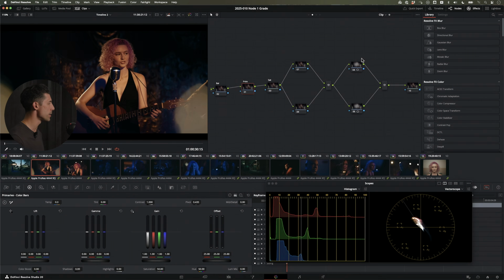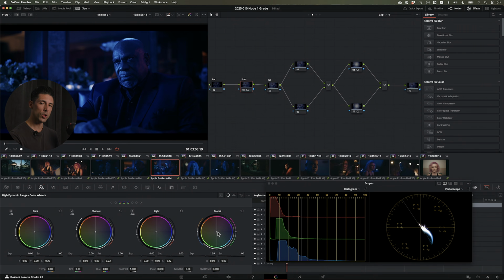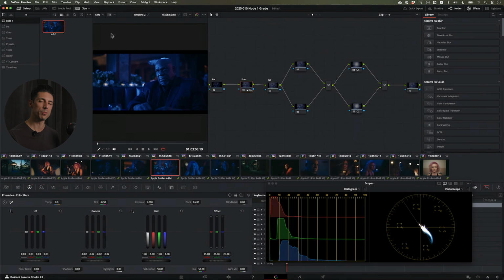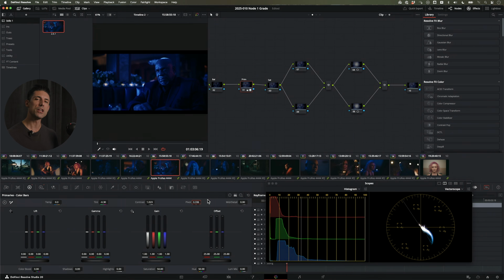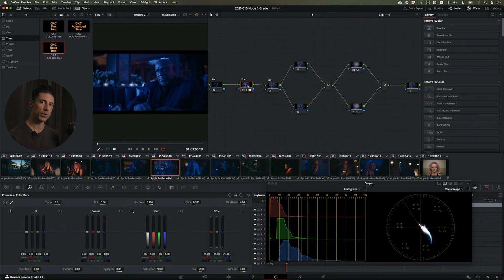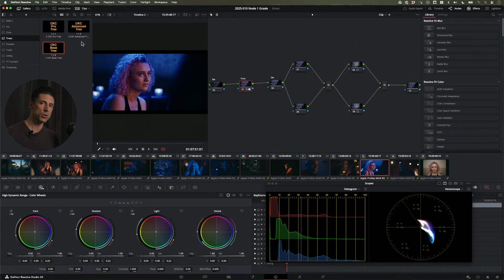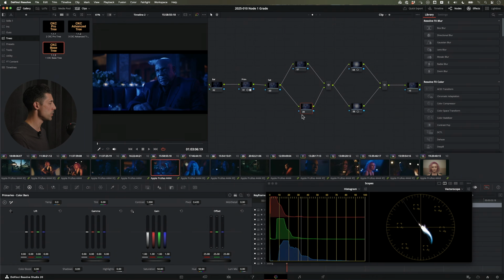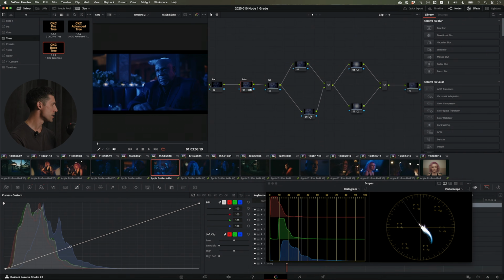This is 80% of what makes your image look great (use it well)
This is by far the most important step in your grade. It should happen in one node, that node should come first, and it should get you 80+% to your final image.

Get Hollywood-quality grades using tools built by the Oscar-winning filmmaker that built the Joker LUT, and the cinematographer behind Star Wars VIII and Knives out